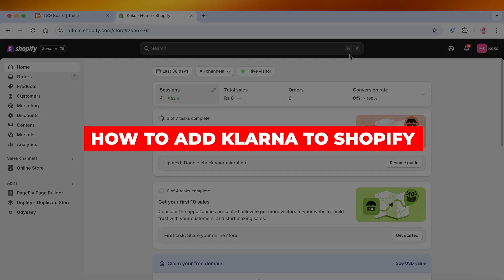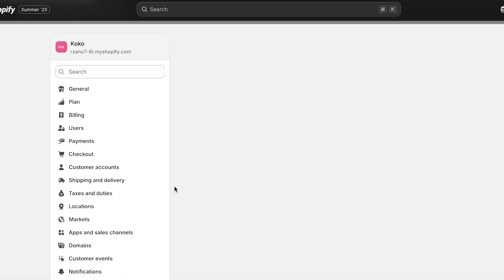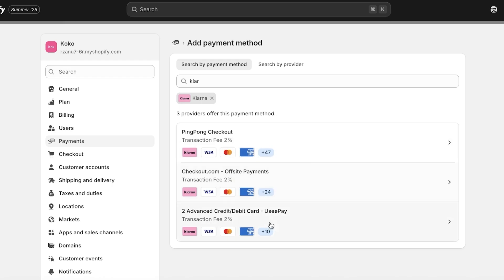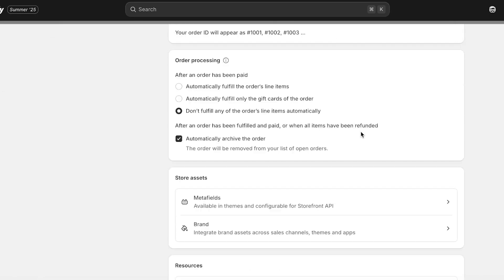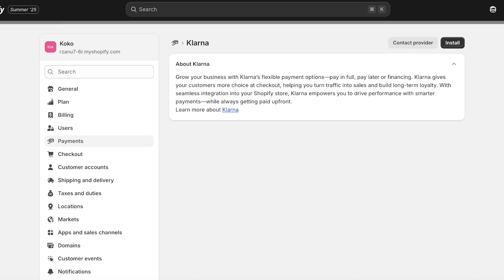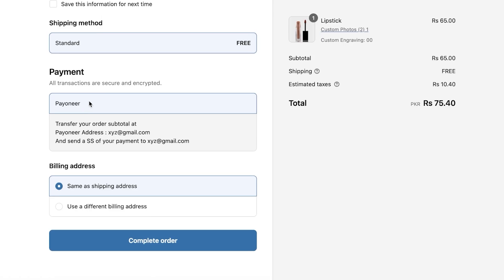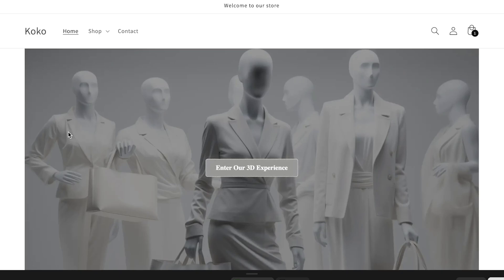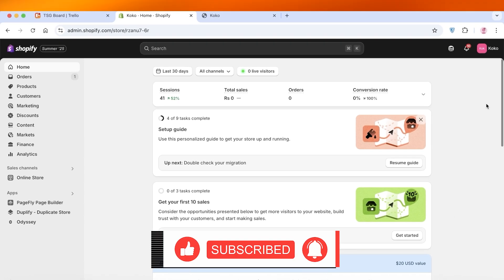How to Add Klarna to Shopify | Step-by-Step Payment Setup (2025)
In this video I show you How to Add Klarna to Shopify. This video will cover everything that you need to know and help you get started with this software.